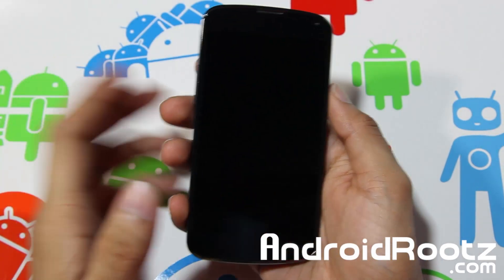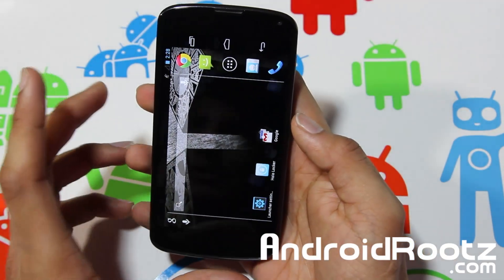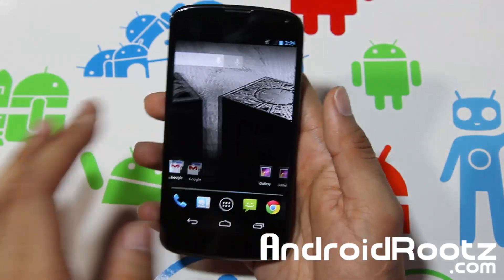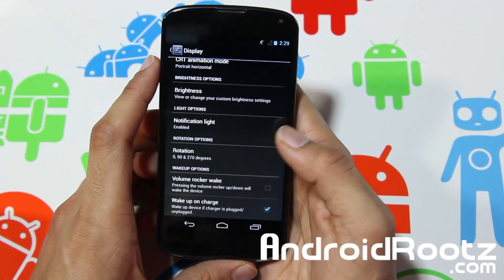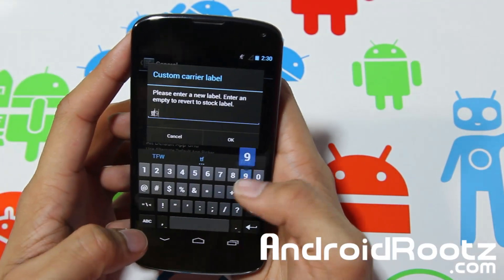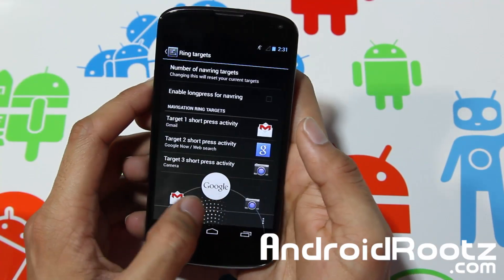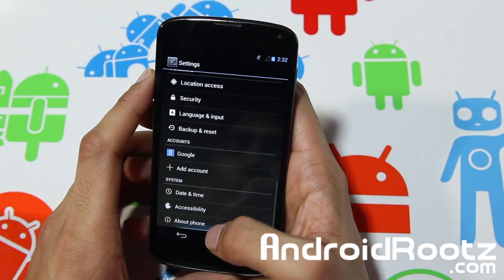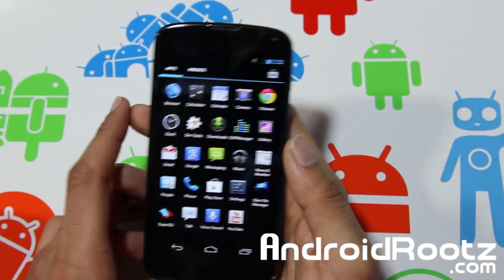SlimBean ROM Review for Nexus 4!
Here's a look at SimBean ROM for Nexus 4. A small, quick, and light ROM.

Follow Me, Like Me, & Add Me!